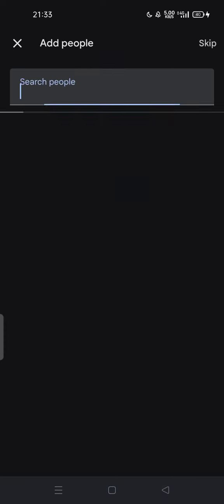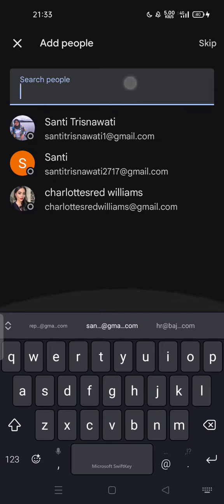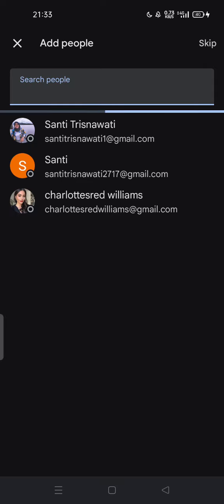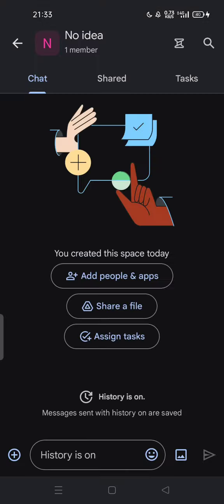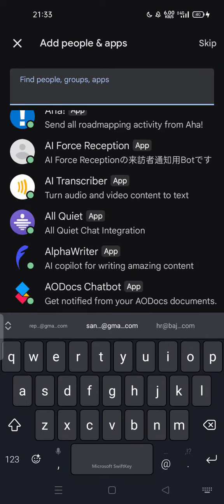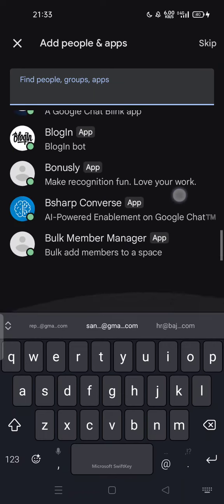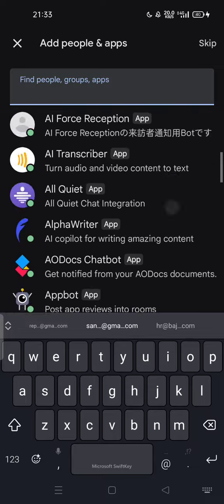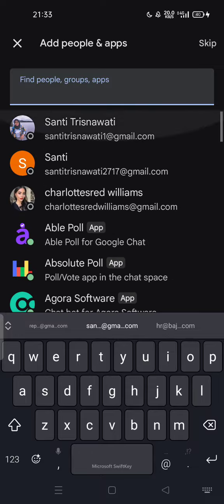💲 ULTIMATE: How to Add Contacts to Google Chat Spaces or Direct Messages | Tutorial